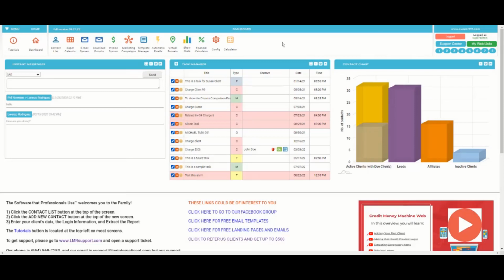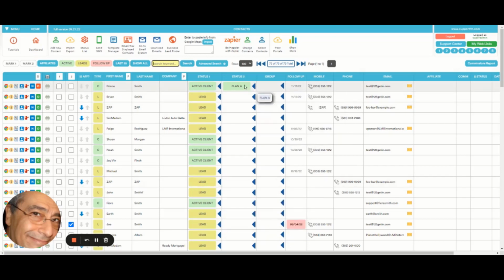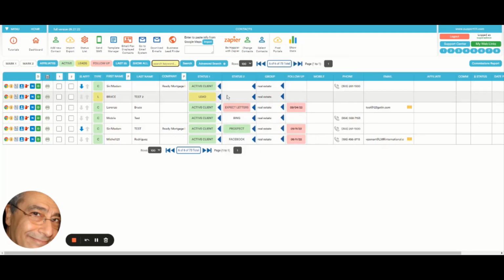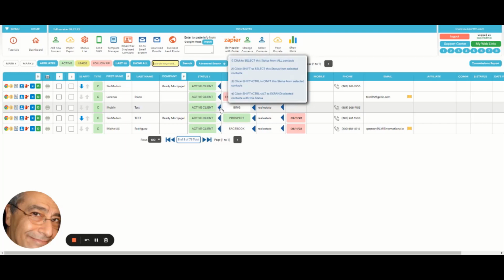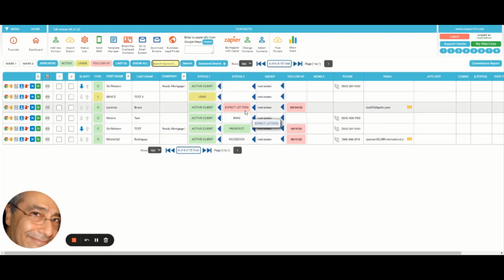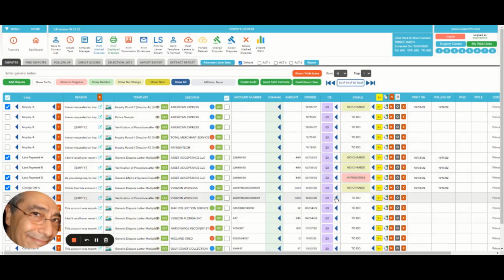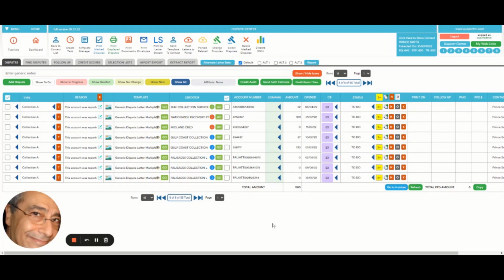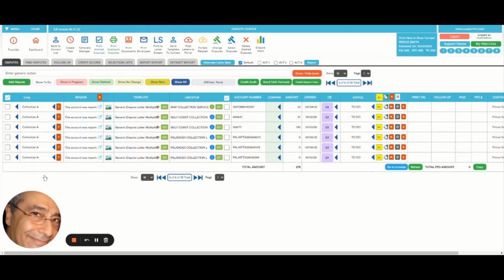Explaining the Blue Arrows (Expert Series)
Check the link to find out more about Explaining the Blue Arrows (Expert Series.

Explaining the Blue Arrows (Expert Series) however is a subject that I know something about. This video for that reason should be relevant and of interest to you.
Our YouTube channel has various other related videos concerning Explaining the Blue Arrows (Expert Series).
Have I responded to all of your questions about Explaining the Blue Arrows (Expert Series)?